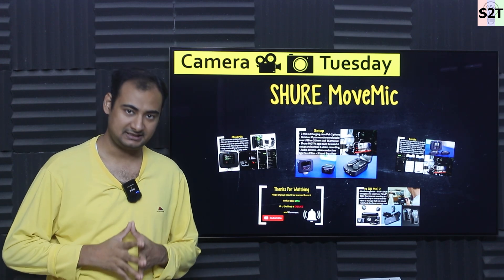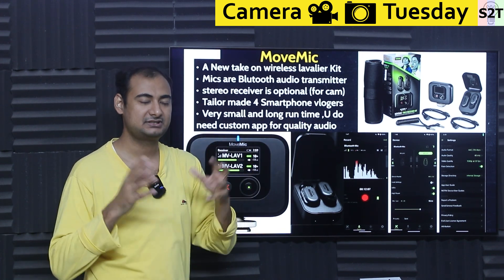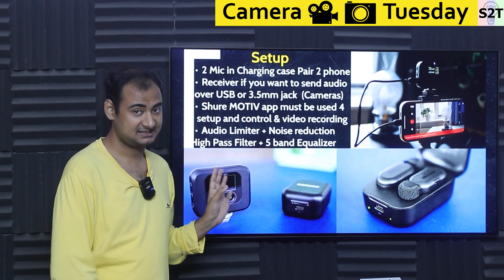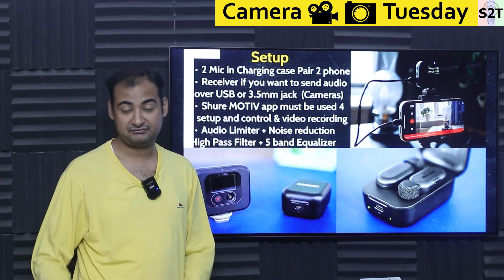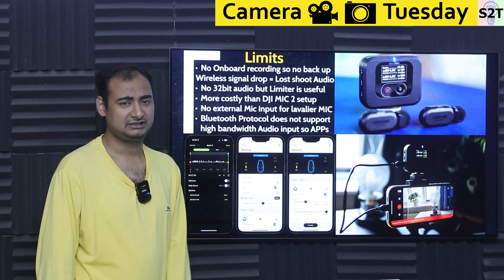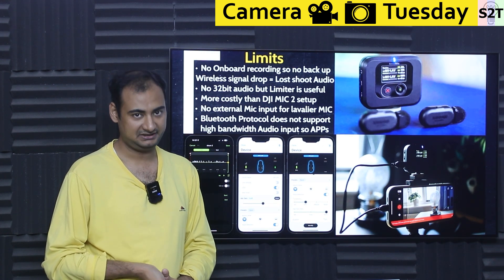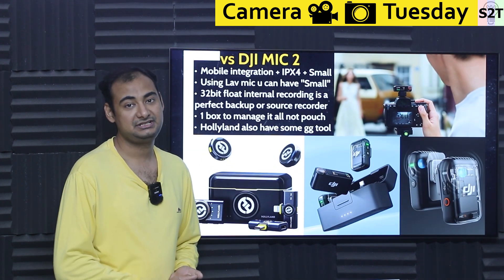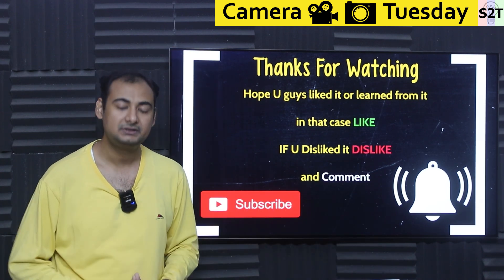SHURE MoveMic Explained {Camera Tuesday}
Shure MoveMic Full Kit
Shure MoveMic Two mic
DJI MIC 2 Full Kit
Hollyland Lark M2

Instagram             hellyork

00:00 Intro
00:09 MoveMic
05:06 Setup
09:04 Limits
14:46 vs DJI MIC 2
19:08 Thank you